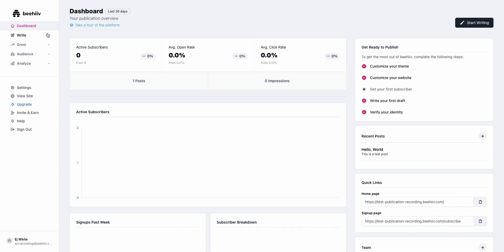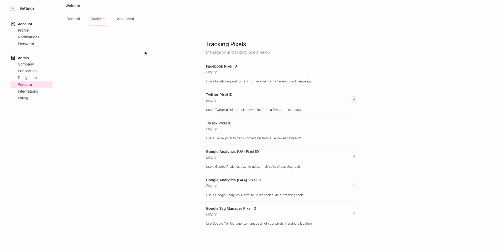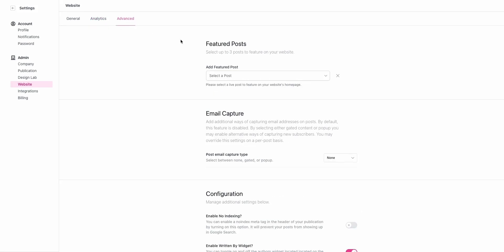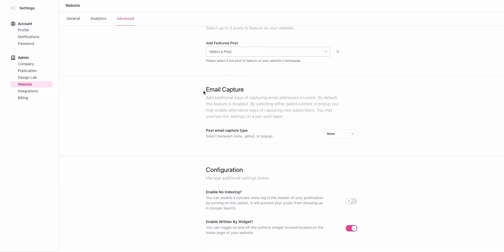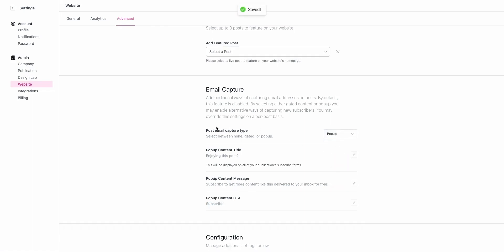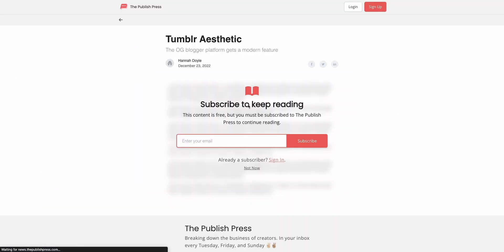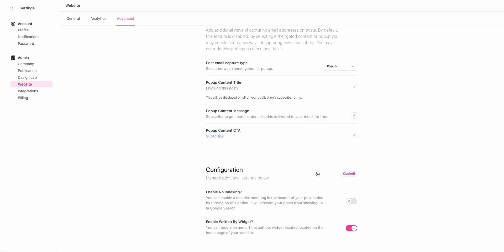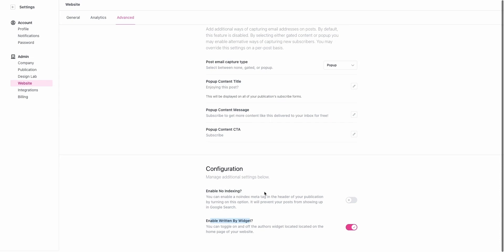Advanced Options - beehiiv 101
Are you looking squeeze every drop of performance out of your beehiiv Newsletter? This video covers advanced options such as deploying tracking scripts, featuring pinned posts, advanced email capture using gated content + pop-ups and more.